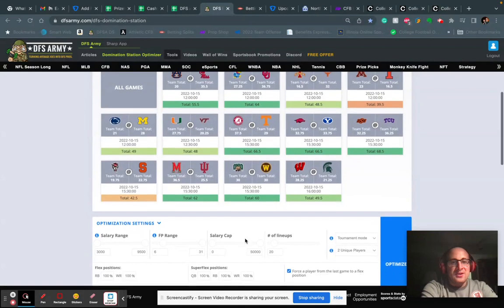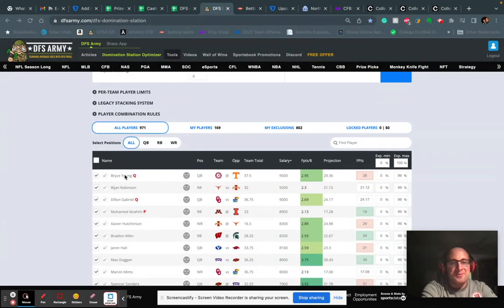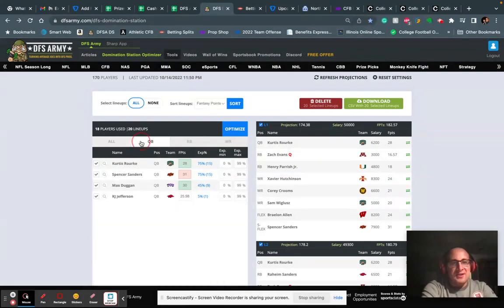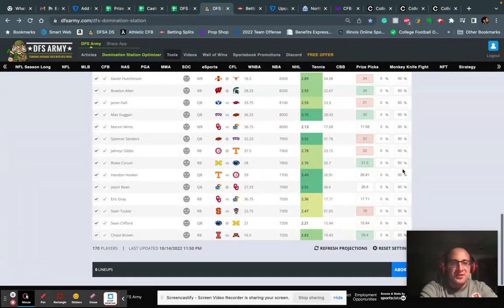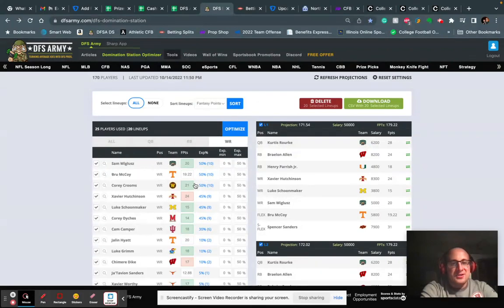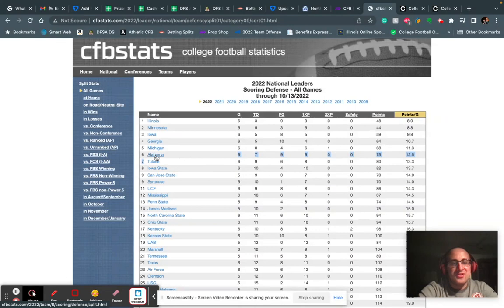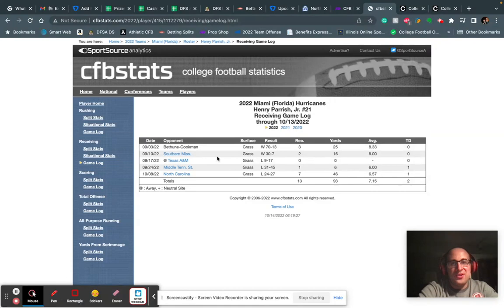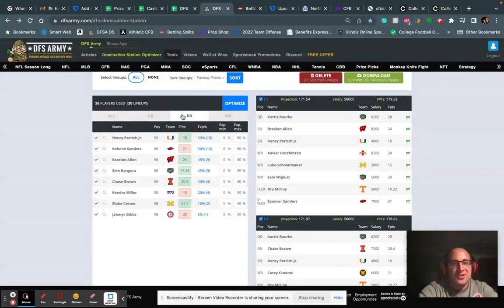DRAFTKINGS | DFS | CFB SATURDAY MAIN SLATE FOOTBALL | 10/15/2022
A breakdown of our optimizer running projections for DraftKings' Saturday CFB Slate.

For access to our optimizer, cheatsheets, and discord, check us out!

Would you like to try out a VIP DFS Army Subscription for free?